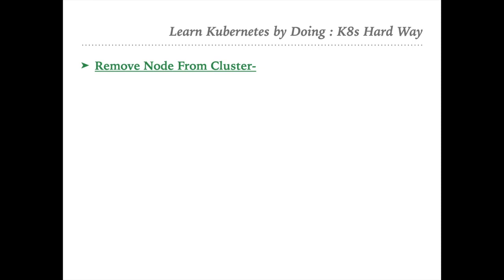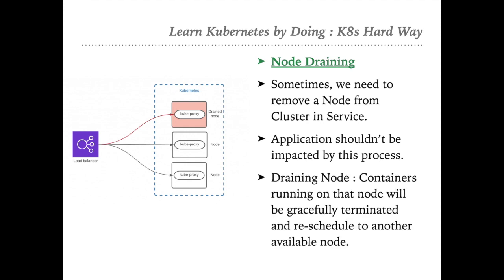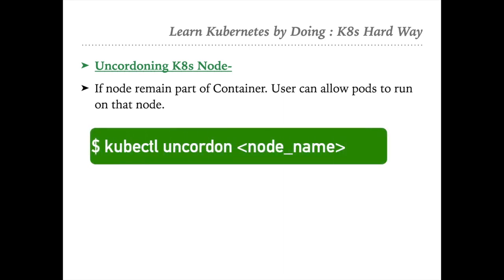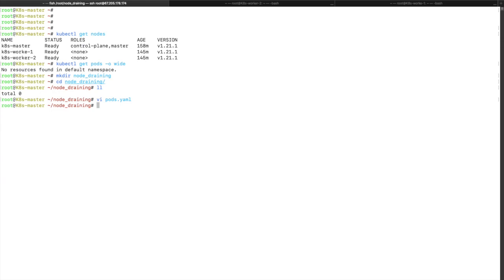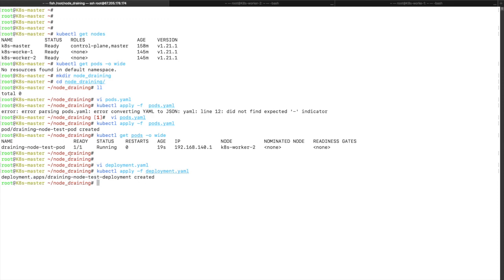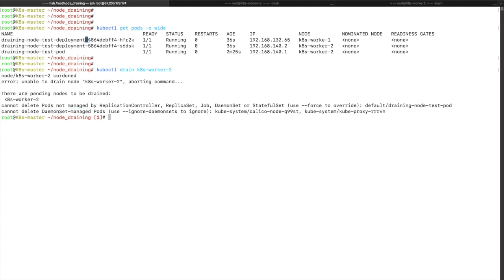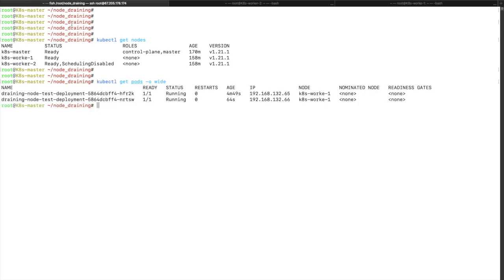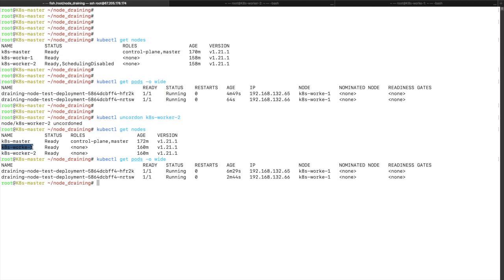Handle Maintenance Window in Kubernetes Cluster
Learn Kubernetes by Doing: Kubernetes the Hard Way (CKA)

This Kubernetes Administrator allows you to demonstrate that you have the skills necessary to build and manage Kubernetes environments. This course will provide you with the knowledge and hands-on experience that you will need to be a successful Kubernetes administrator in the real world and pass the CKA exam.

You learn faster and better when you learn by doing. With that in mind, this course has been designed to allow you to practice Kubernetes Orchestration through a 100% hands-on experience. Our Training Architects have hand-selected a set of the best Kubernetes hands-on labs we have to offer to accomplish this.

Everything in this course will be on one or more Linux servers provisioned with whatever is needed through our hands-on lab and Cloud platform.

There's no reason to wait; learn by doing today.

This course is a deep dive into the Kubernetes network model, the components involved, and how to deploy, manage and troubleshoot the cluster network.

Kubernetes is the de-facto standard for orchestrating containerized apps, and Google Kubernetes Engine is its most fully realized implementation. Join me in the comprehensive exploration of this much-in-demand technology in Google Kubernetes Engine Deep Dive.

 Who this course is for:

Software Developers, DevOps Engineers, Application Developers, Software Test Engineers, IT admins, Managers, Executives, or Anyone interested in learning Docker Containers and Kubernetes